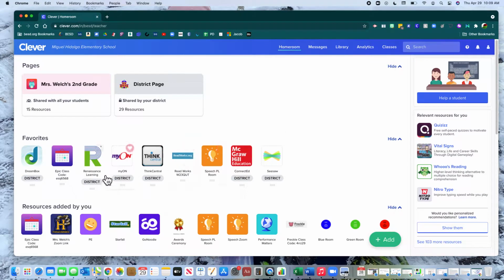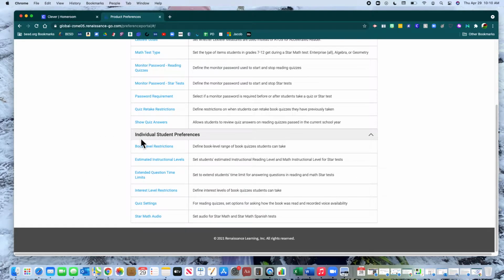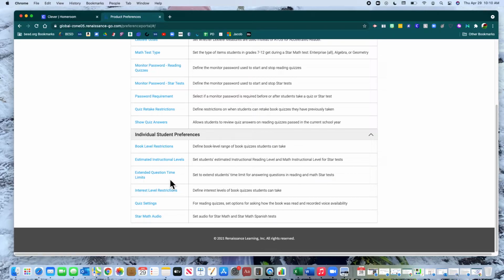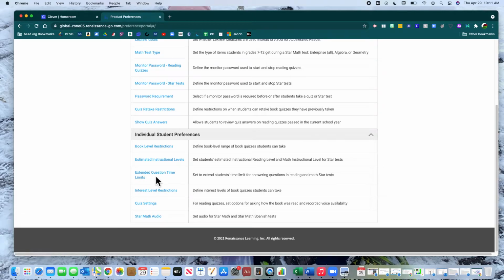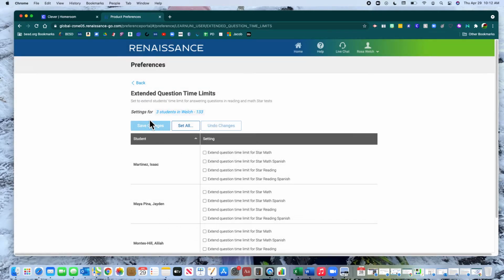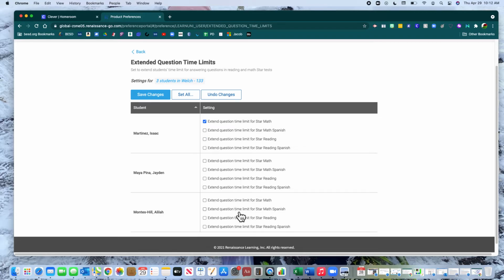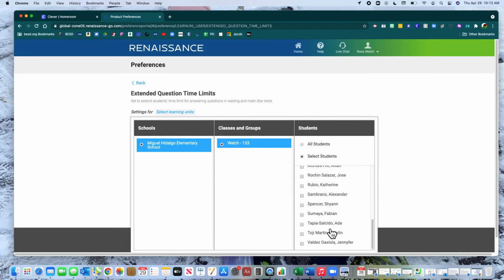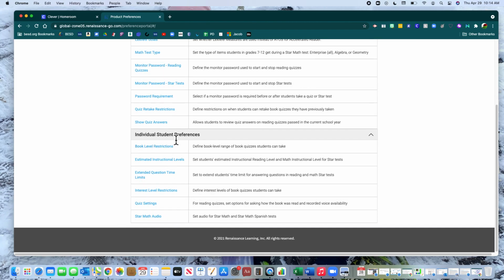STAR Testing Accommodations